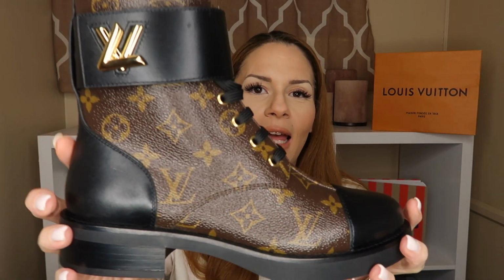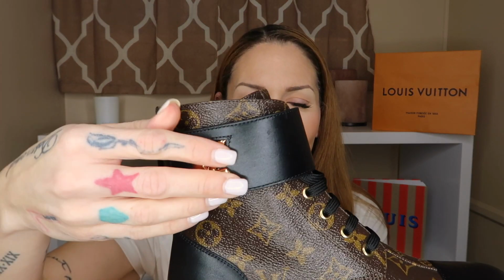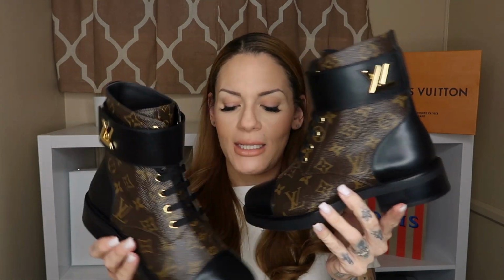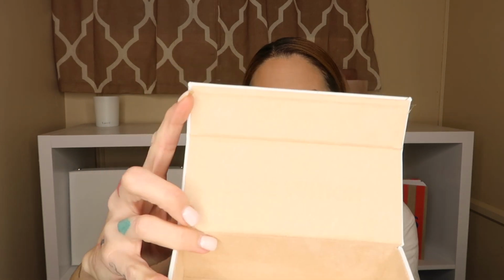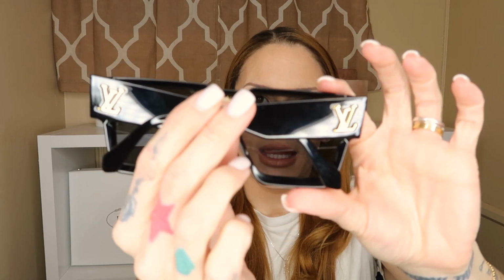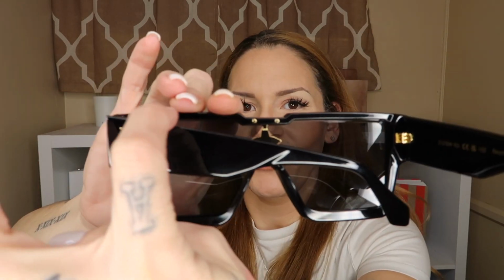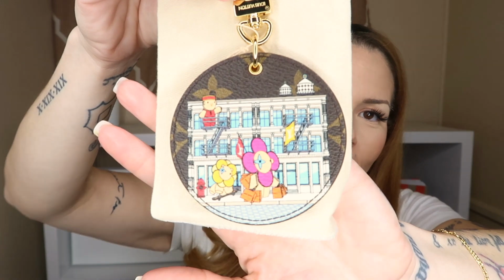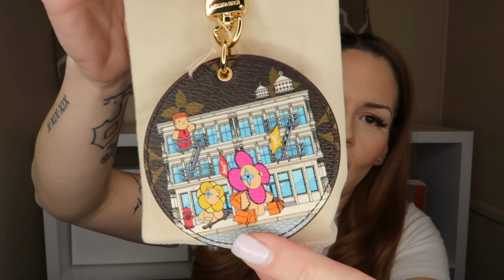VLOGMAS DAY 5: LOUIS VUITTON COLLECTIVE HAUL | I SPENT $4700 IN 15 MINUTES AT LOUIS VUITTON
Hey Loves 💕

We’re on day 5 of Vlogmas & the “21 Days of Luxury Unboxings 🎄Recently, I went to LV to just “browse” 😂 and ended up spending about $4800 in less than 30 minutes 😩

I decided to compile that day’s purchase into my first ever collective haul here on my channel 🤍 I picked up the Flat Ranger boots in the monogram leather, the cyclone sunglasses designed by Virgil Abloh in the all black, and of course I picked up a piece from Louis Vuitton’s holiday collection 🎅🏼🎄 I love collecting a Vivienne holiday piece each year and this years collection features Vivienne visiting the LV SoHo NYC store 🗽

TURN YOUR POST NOTIFICATIONS ON SO YOU DON’T MISS AN UPLOAD ✨